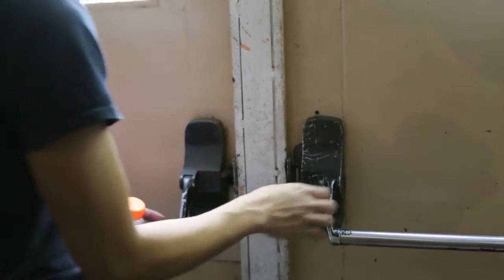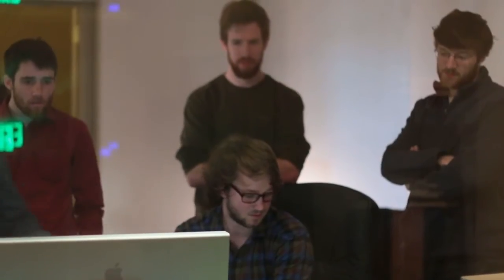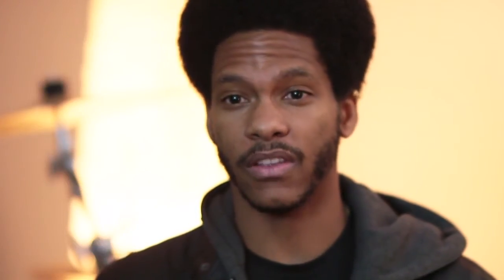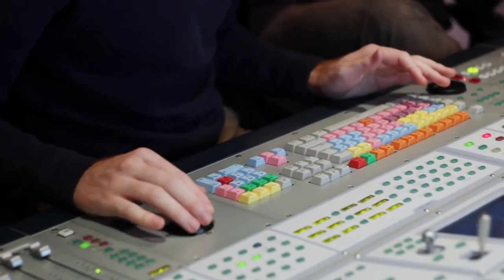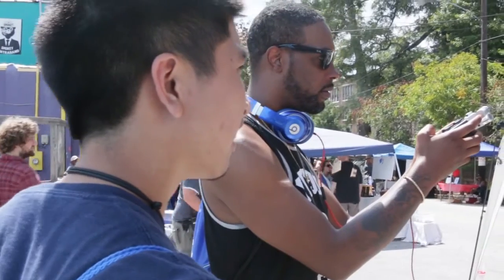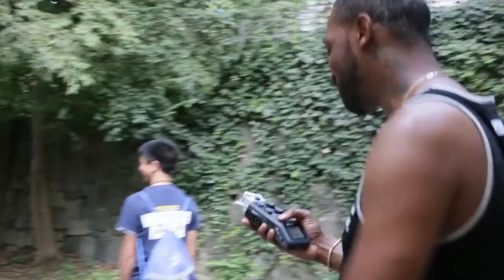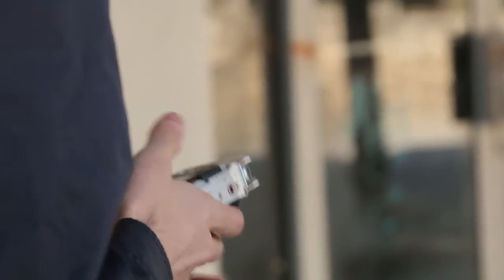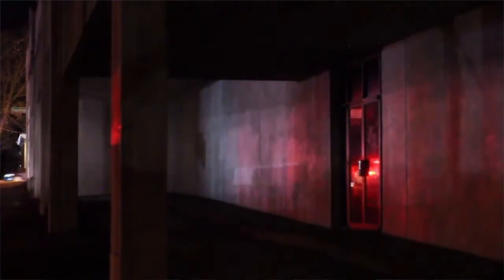Ky Engineerin & GA Tech present "Sounds Of Atlanta" Documentary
This multi-sensory exhibit of sound and visual art is the culmination of a year-long residency with Georgia Tech students and Grammy-nominated recording and mixing engineer KY Engineerin’ which took place in the communities of Little Five Points, Buckhead, Five Points/Underground and the Georgia Tech campus.
Every day we are immersed in sound. Whether it’s walking to the bus stop or browsing in the mall, sound is
all around us. But what if we could turn everyday sounds into beautiful music? Would different ambient noises from different neighborhoods fit in their own unique genre of music? What does the culture of place sound
like? Sounds of Atlanta consists of sound and visual art installations that capture ambient sounds of specific communities in Atlanta. KY worked alongside Georgia Tech students and the community to produce professional quality audio recordings, and visual artists then created a visual response to these recordings.